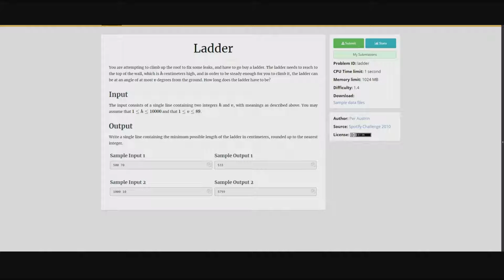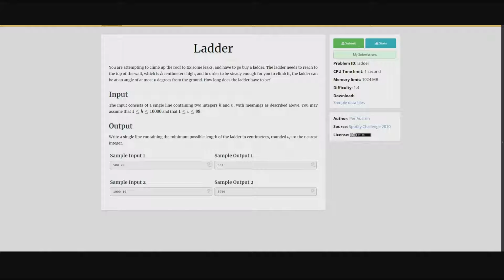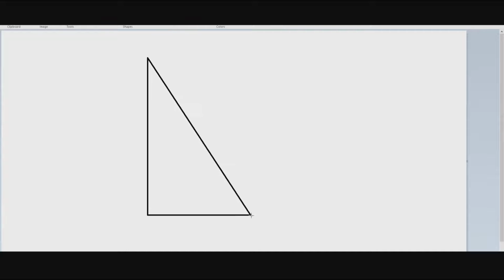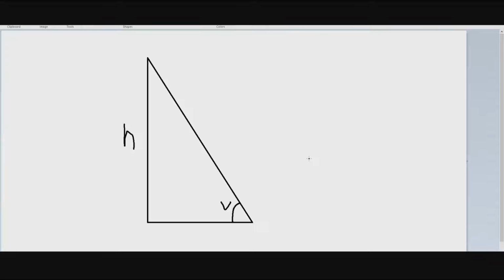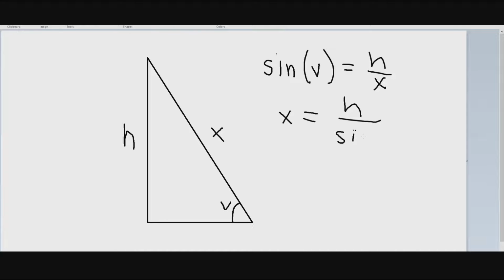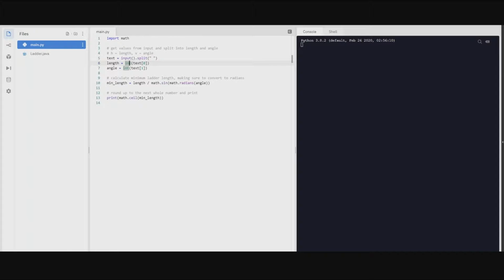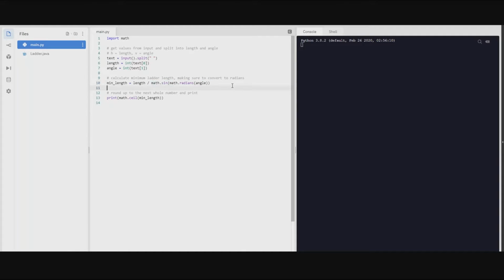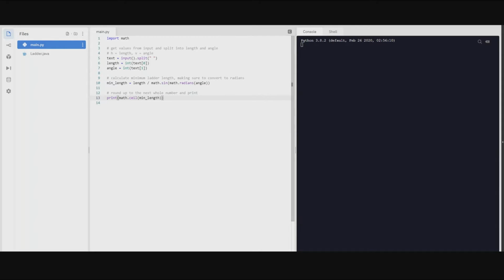Ladder POTW (12.18.20)